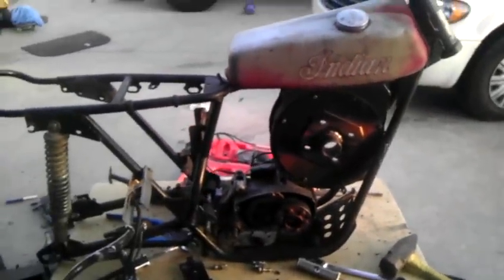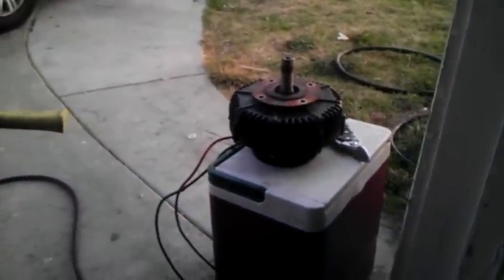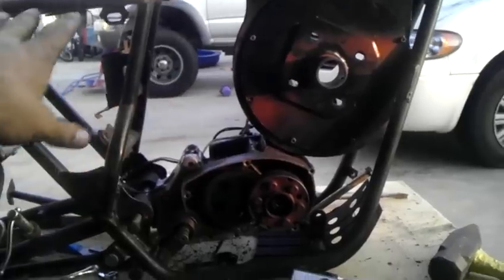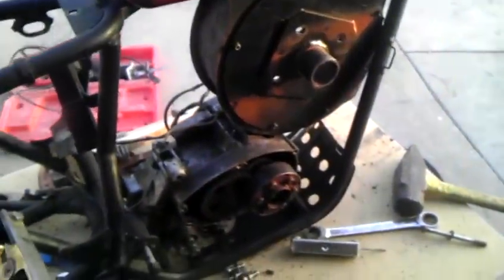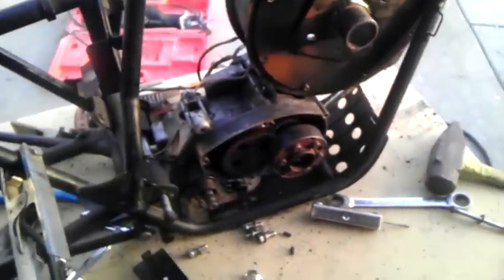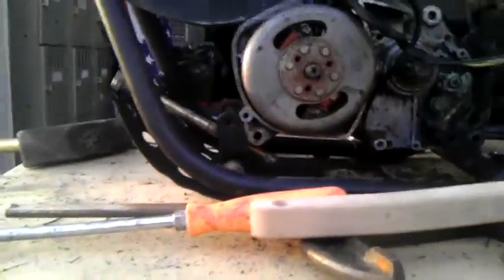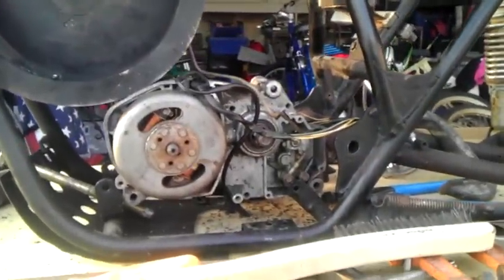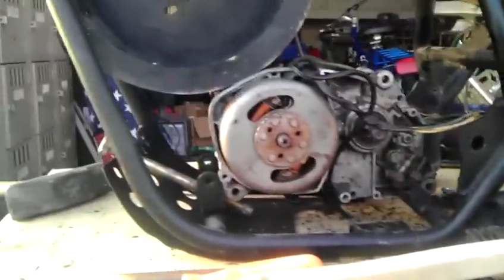Electric Indian ME100 Enduro #3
Final Configuration .Well now i'm committed It's gonna be a RIPPER!